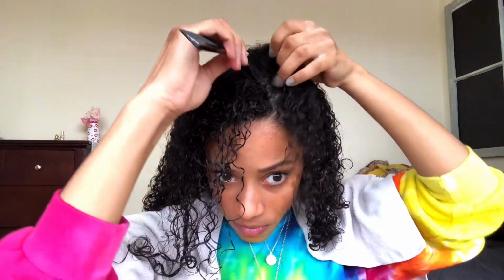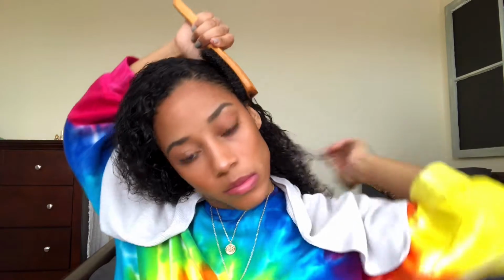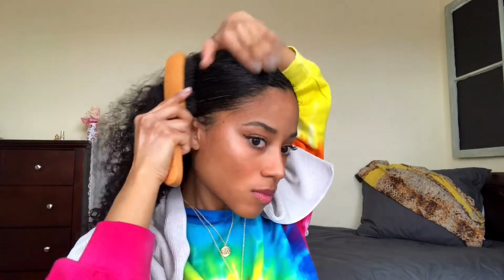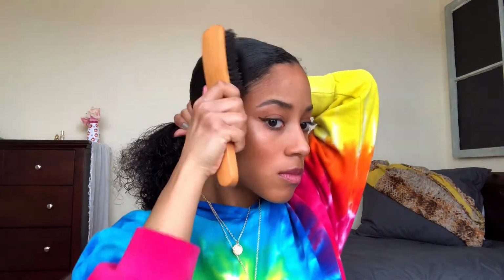Slick Back Ponytail // Hairstyle Tutorial for 3c Naturally Curly Hair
Watch me create this SLICK BACK POM POM PONYTAIL on my naturally curly hair! This hairstyle is easy and very fun!

PRODUCTS USED:
-Ogx Argon Oil of Morocco Conditioner
-Cantu Shea Butter Leave-in Conditioning Repair Cream
-EcoStyler Gel: Black Castor & Flaxseed Oil
-Denman Brush

Good Vibes Only, xo, Erin💛